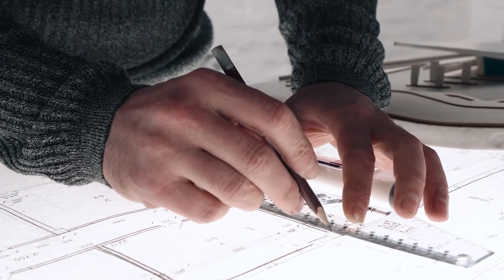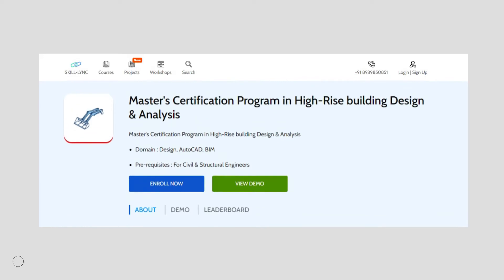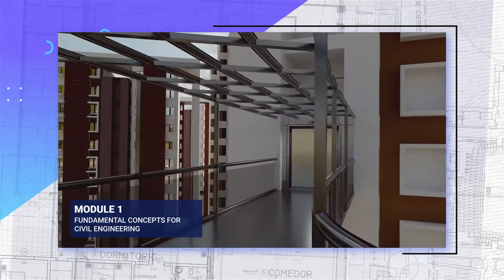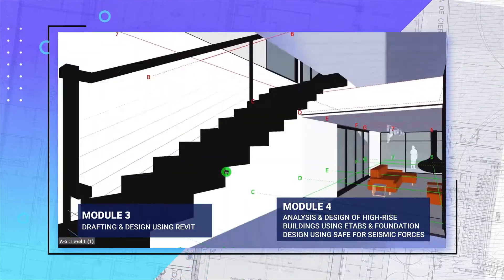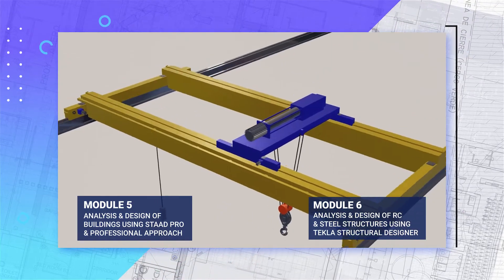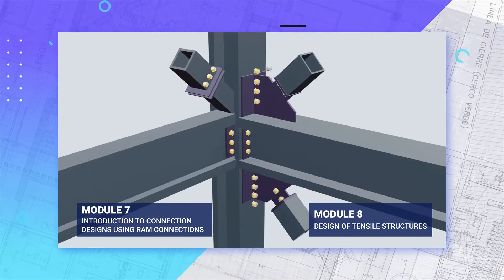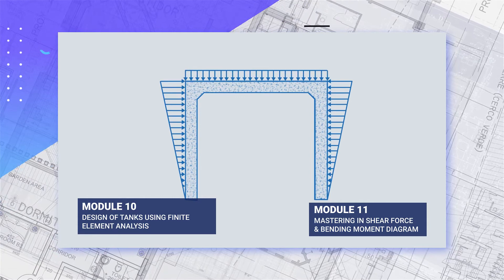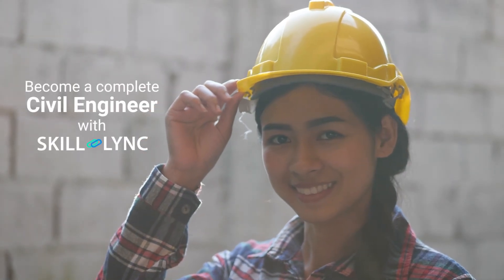Master's in High-Rise Buildings Design and Analysis | Skill-Lync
This video explains everything about Master's in High Rise Building Design and Analysis. It goes over all the courses and everything you will learn in them.